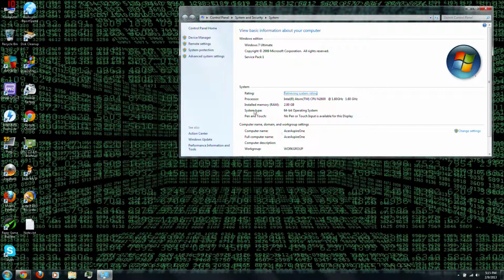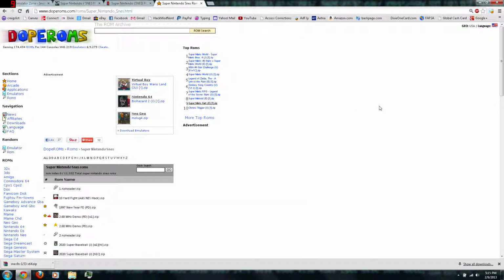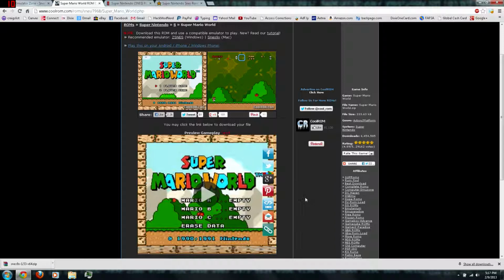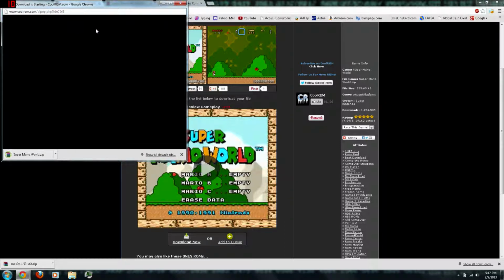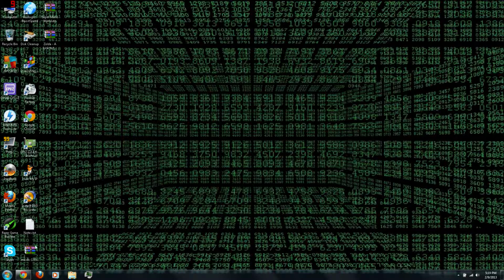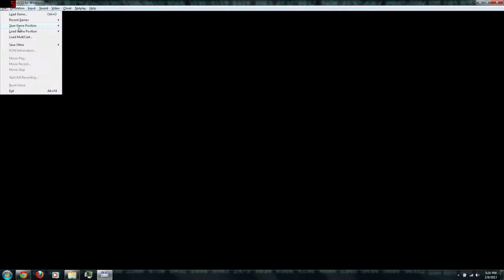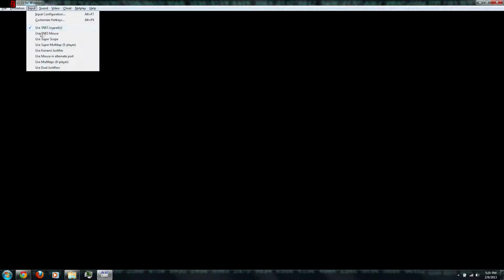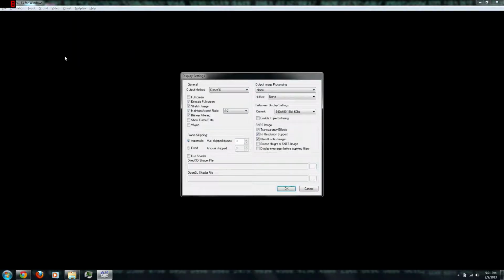HMN - Super Nintendo SNES emulator for PC (SNES9X)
Re-uploaded: Originally uploaded in 2013.

Get paid to share your links on the Internet! ‪#‎Adfly‬

Please do not use ad blockers. HackingModdingNerd is supported by ad revenue.